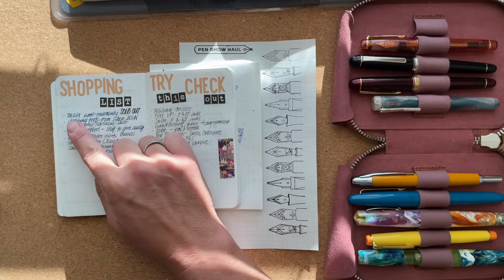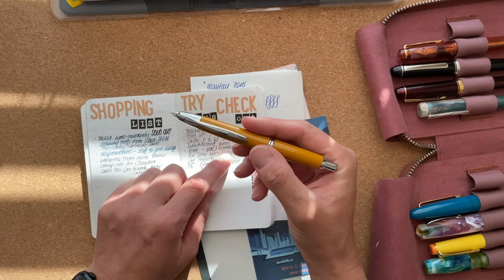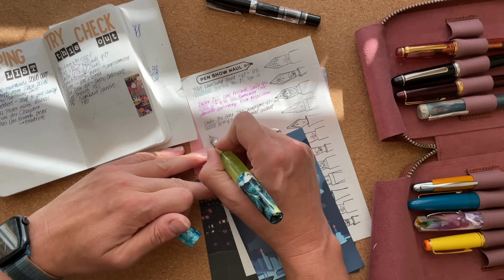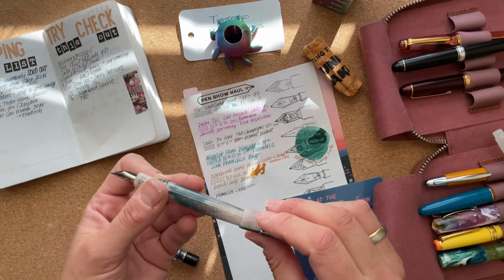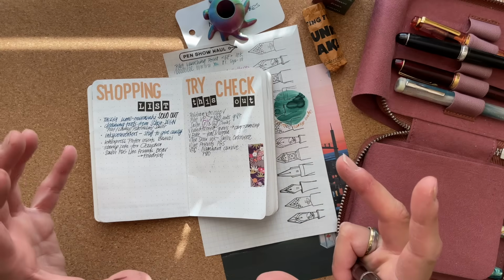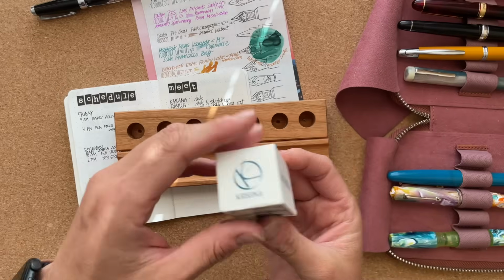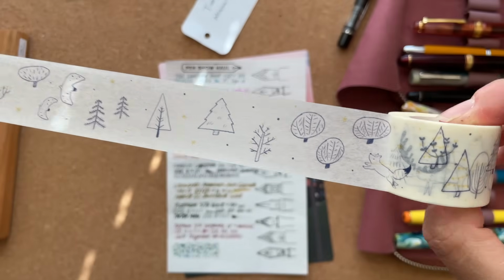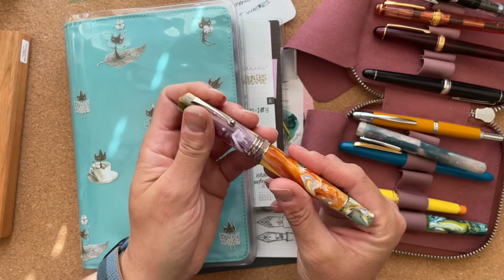San Francisco Pen Show 2024: Haul - Mayfair Pens * Sailor * Esterbrook * Leonardo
I thought I would be able to keep this haul shorter than my chatty videos, but clearly, I cannot. I'm sharing all the things I purchased, swapped, and was gifted at the San Francisco Pen Show 2024. I'm following along my notebook and the lists I had made when I prepared for the show and I'm surprised to say that I accomplished most of the items without even trying too hard.

Makers and Stuff mentioned in the video: (I have not had time to add minutes and links to makers.
Mayfair Pens

Giveaway for those of you who cannot attend a Pen Show in 2024